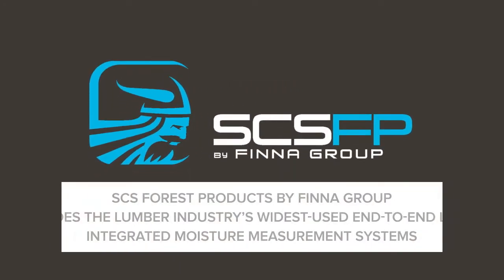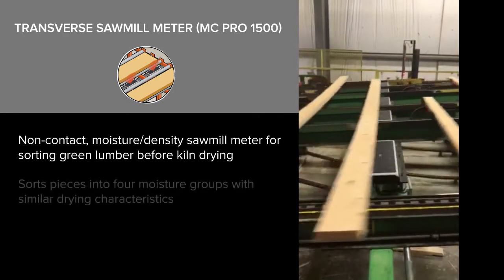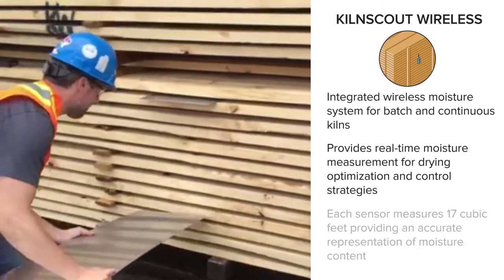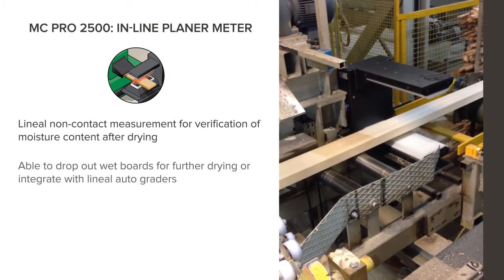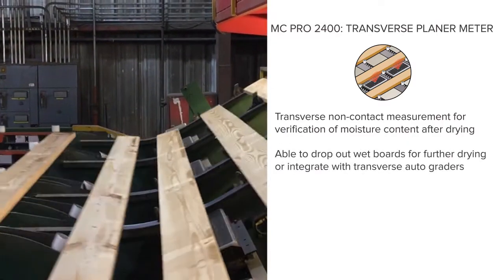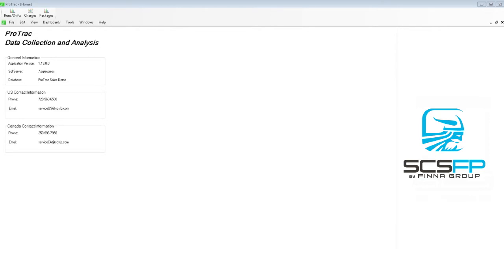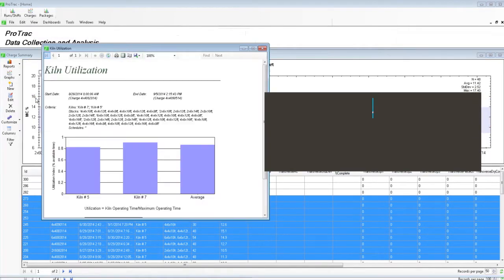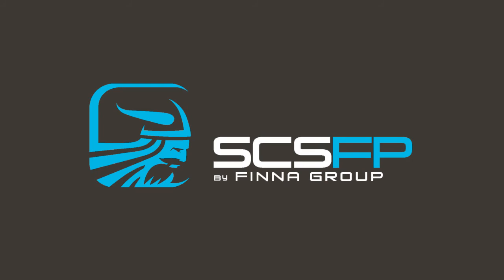SCSFP by Finna Sensors Product Line Overview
SCS Forest Products by Finna Sensors provides the lumber industry's widest-used end-to-end line of integrated moisture measurement systems. This video shows how our moisture sensors designed for the sawmill, kiln and planer work in conjunction with one another using ProTrac software. To learn more about the SCSFP product line, go